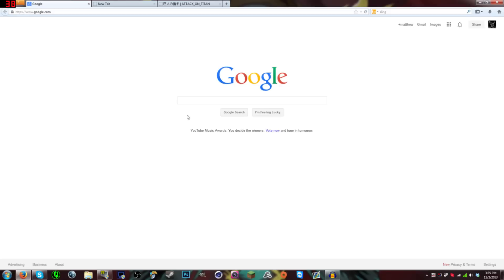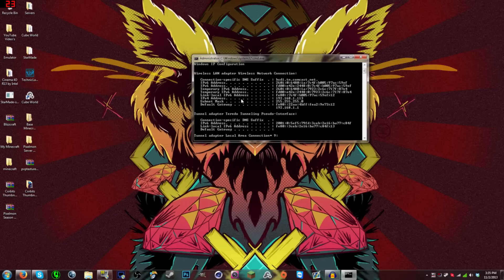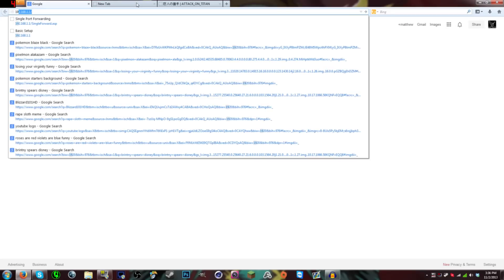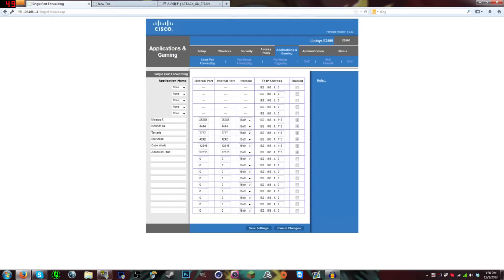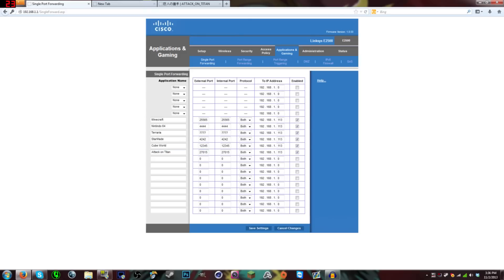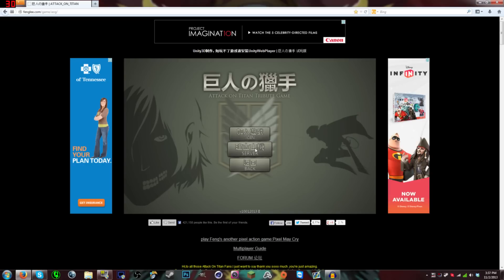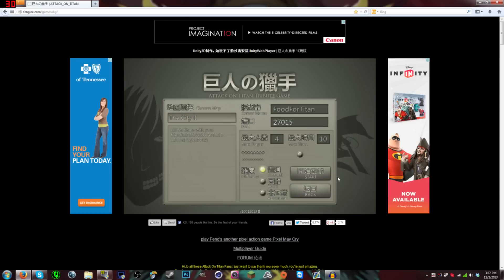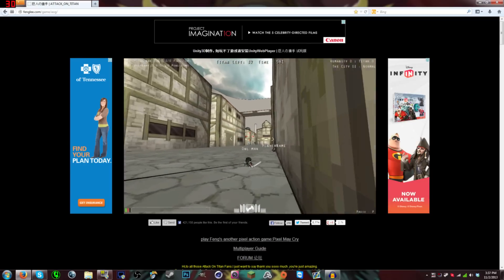Attack on Titan: The Game - How to make a Server (Without Hamachi)